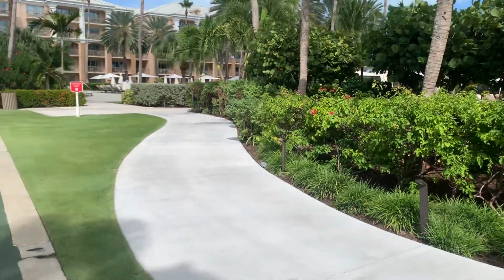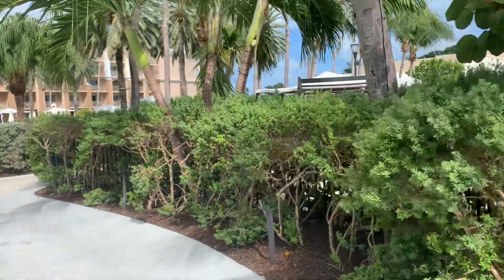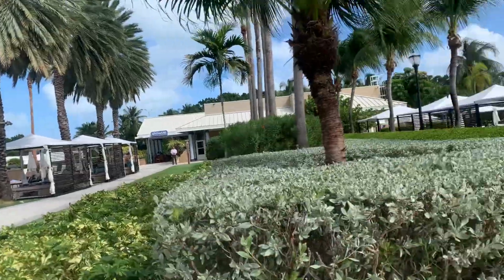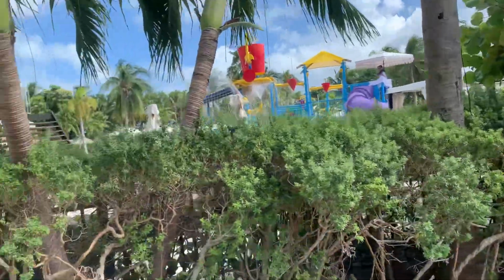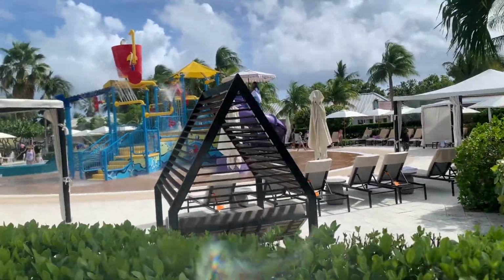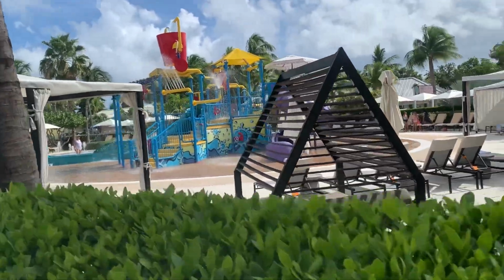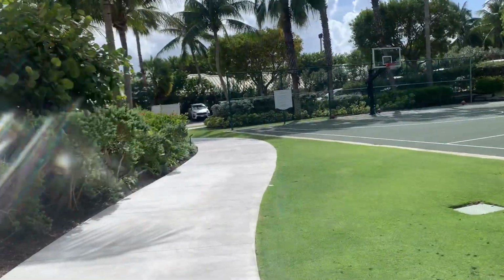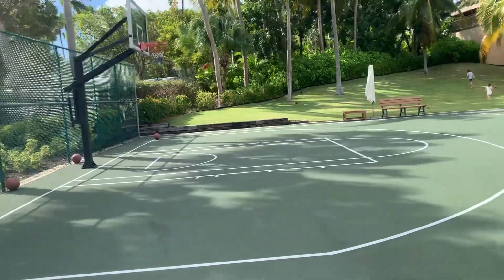Which Ritz Carlton is the best ?? Cayman Islands| Grand cayman, the best cayman islands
Topic- Which Ritz Carlton is the best ?? Cayman Islands| Grand cayman, the best cayman islands

I think the one in the Grand cayman Cayman Islands is the MOST BEAITIFUL IN THE WORLD

AT THERE CONCERNING YOU GET TO FIND THINGS TO DO IN THE CAYMAN ISLANDS

They will tell you about best places to eat

Where to get local food
Local restaurants

Things to do like swim with the dolphins
Bioluminescent tours

Turtle center tours

Botanical gardens
And place with the STINGRAYS

WUTH CAPT MARVINS

Discover the ultimate luxury showdown in the Caribbean! Delve into the world of Ritz-Carlton resorts across the Cayman Islands. From pristine beaches to unparalleled service, compare the opulent offerings of Grand Cayman and Cayman Islands. Dive into azure waters or unwind in lavish spas, each location promises an unforgettable experience. Immerse yourself in gourmet dining, exclusive amenities, and breathtaking views. Whether it's the vibrant energy of Grand Cayman or the serene tranquility of Cayman Islands, find your perfect paradise. Join us on a journey to uncover which Ritz-Carlton reigns supreme in this tropical oasis.

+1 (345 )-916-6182 Cayman Cell

Support our  Business - Furniture, Pets, DIY, Home and Garden PRODUCTS

Where we try to Empower Families in Faith , Finances
Nutrition, Building, Sustainable Living, Homesteading